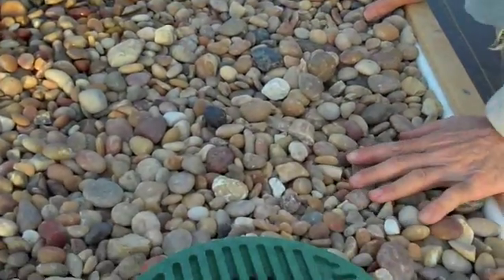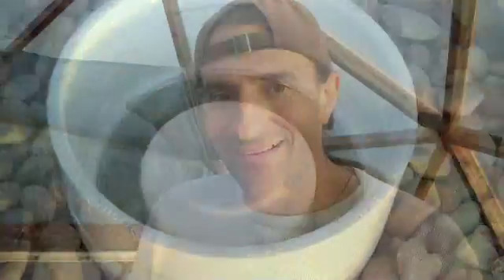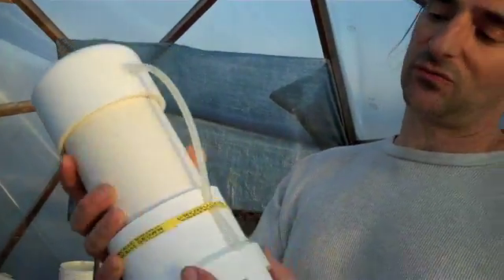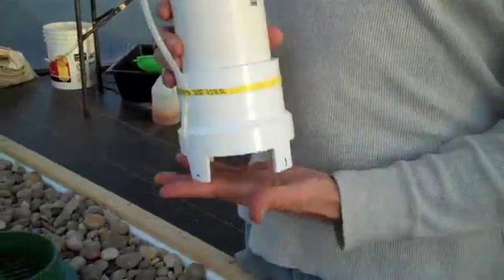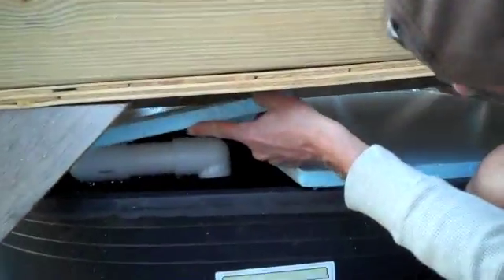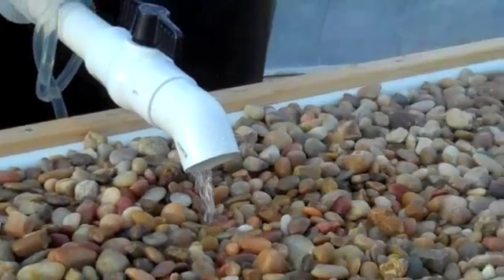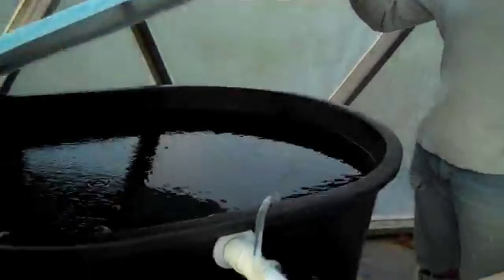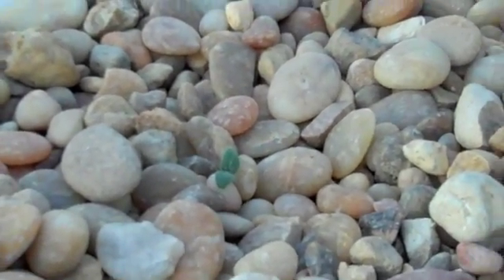BELL SIPHON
THE BELL SIPHON AND GRAVEL BED AQUAPONICS SYSTEM IS UP AND RUNNING.